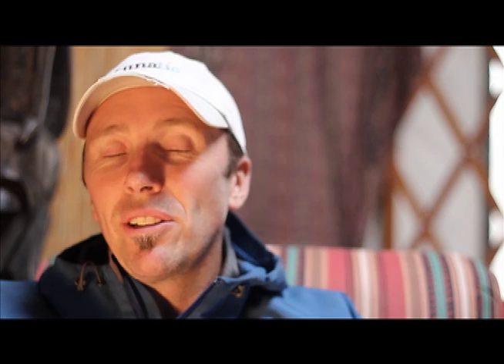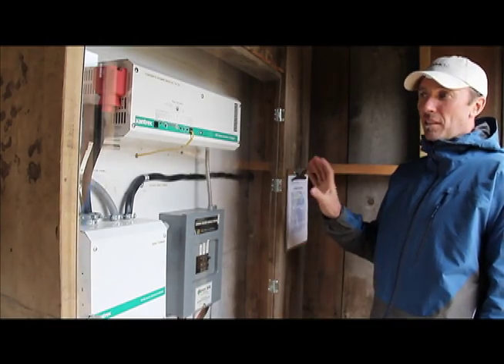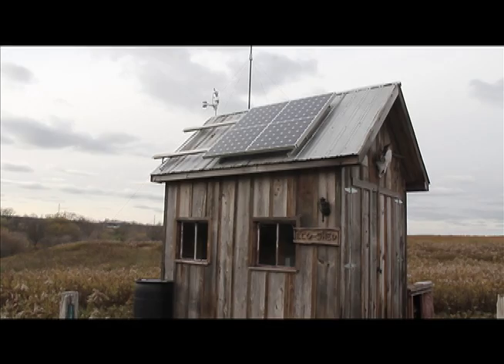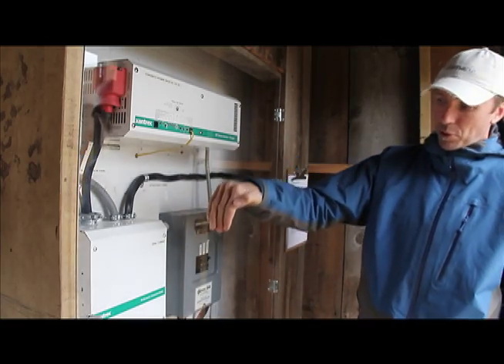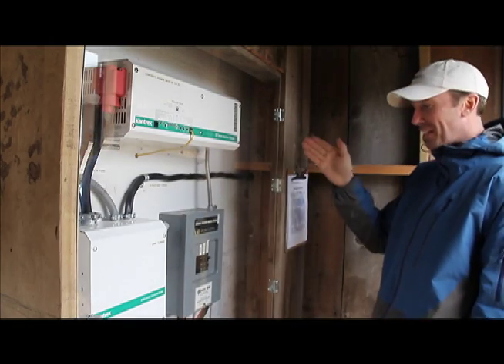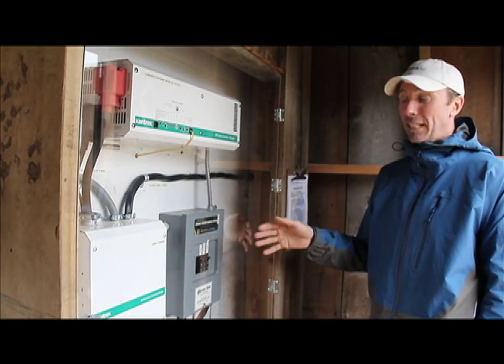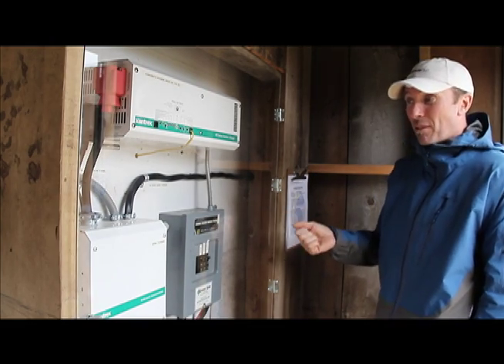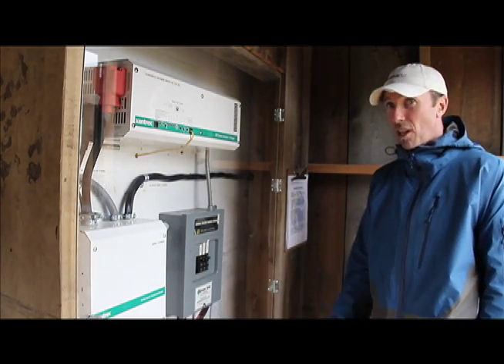Man in Yurt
David Masters, a man with a deep commitment to reducing his impact on the environment, has moved away from the modern world and has lived in a Yurt in the woods for the past seven years changing the environment around him for the better.